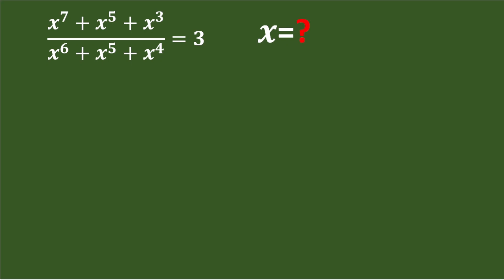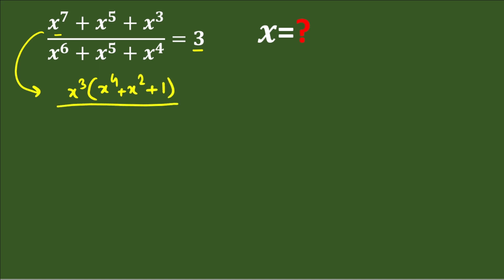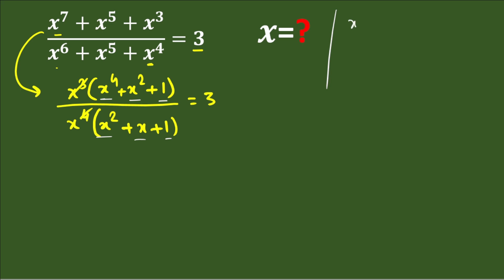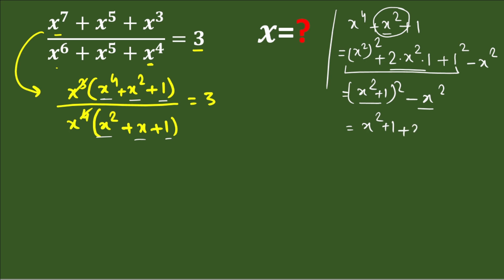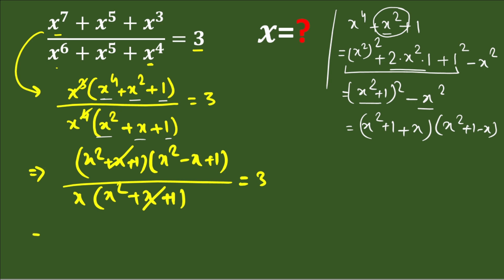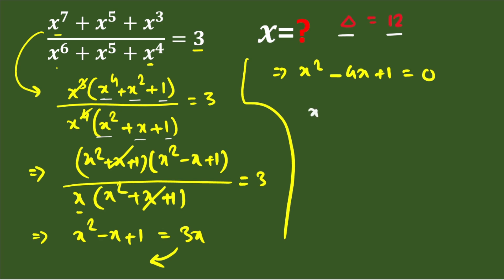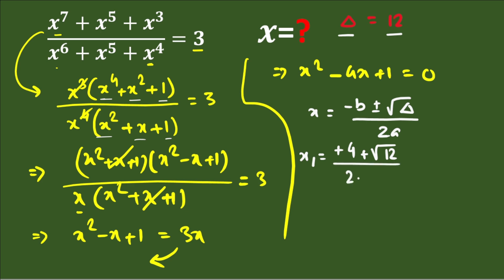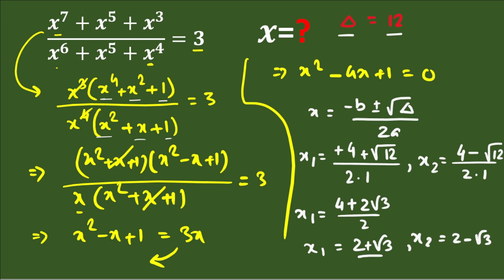How to find the value of x | Algebra |Olympiad Mathematics Question | IMO 2023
Hi Friends,
Today in this video I will teach you tips and tricks to solve this competitive question  in a simple and easy method.
Algebraic Expression
Competitive Math
Difficult math
Square root
find the value of x and y
competitive examination
olympiad exam for class 8
maths in english medium
math in english
Dificult Algebra
hard Problems
Olympiad Exam
math olympics
olympiad exam
math olympiada
British Math Olympiad
olympics math
olympics mathematics
Olympiad India
Olympiad USA
Olympiad UK
Olympiad Singapore
mathcounts
Olympiad Preparation
math at work
exponential equation
integer
positive integer
Radical Equation
Learn how to solve Olympiad Question quickly
Olympiad Mathematics
exponential equation
Arab mathematics
Competitive Question
Easy Learning Method
IIT JEE
class12 mathematics
class 11 mathematics
advance mathematics
math by sagar singh sir
Eng entrance exam
mathematics with full concept
full concept

Thanks,
The Warrior Classes